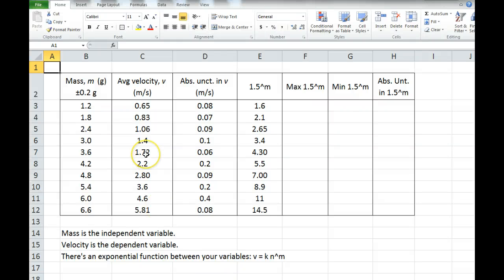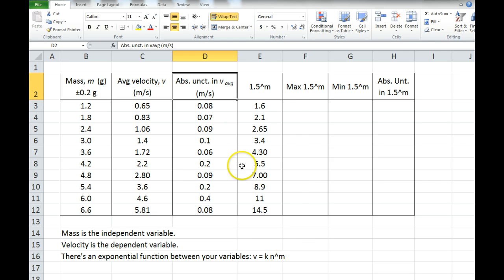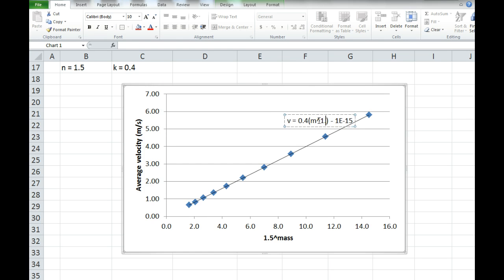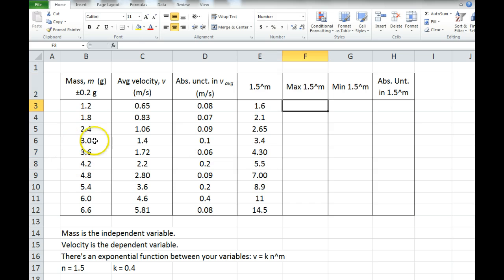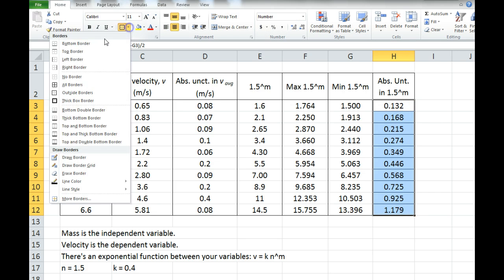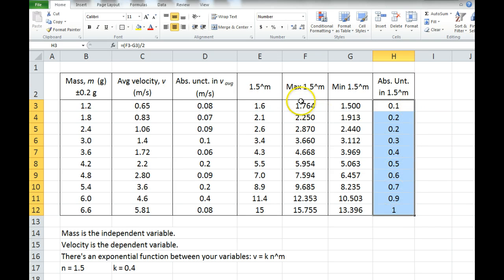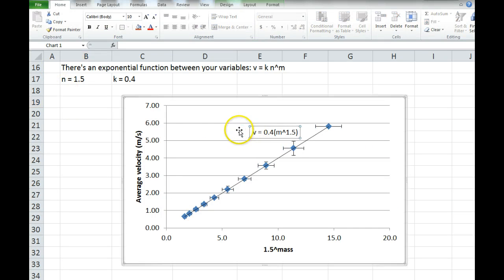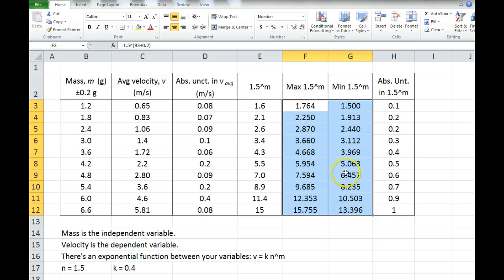Propagating Uncertainty Through Exponential Function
This video explains one "manual" technique for propagating uncertainty when you have an exponential function between your independent variable and dependent variable.